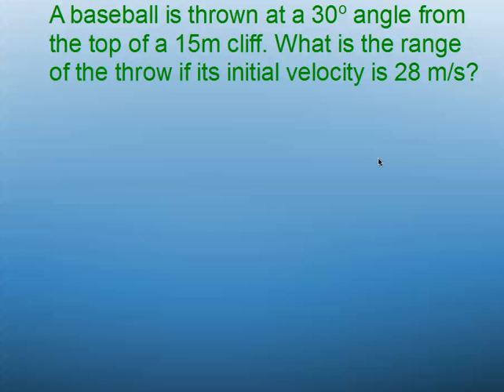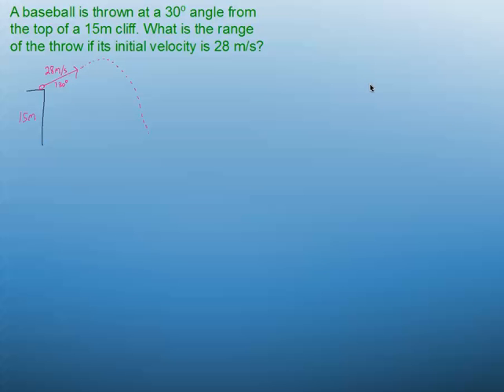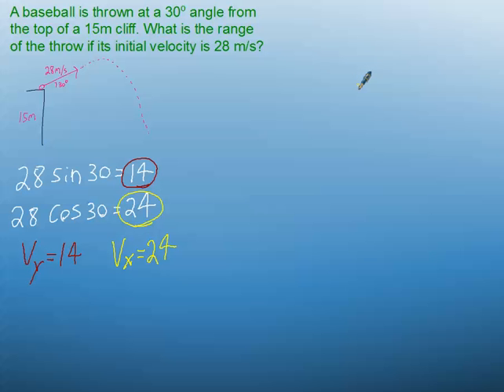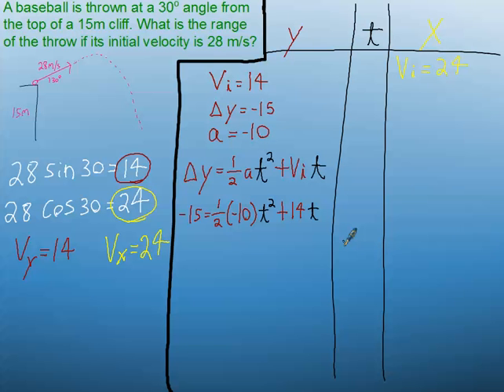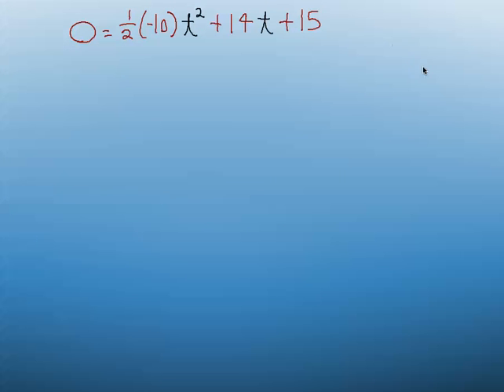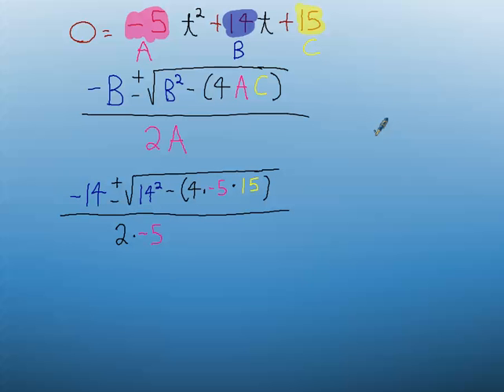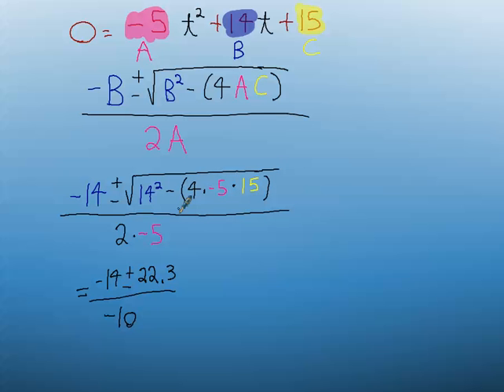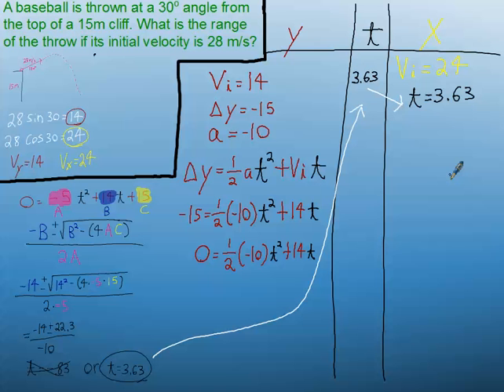Five Minute Physics - Ball shot from angle off a cliff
How to solve for horizontal range on a shot from a cliff.